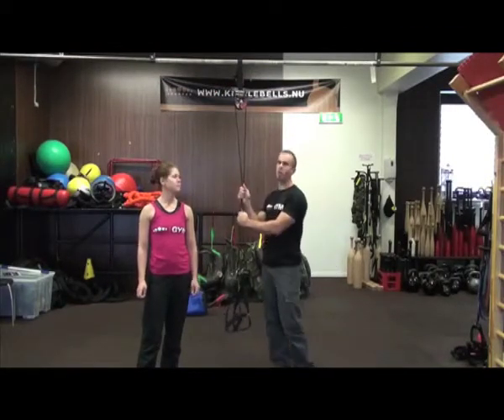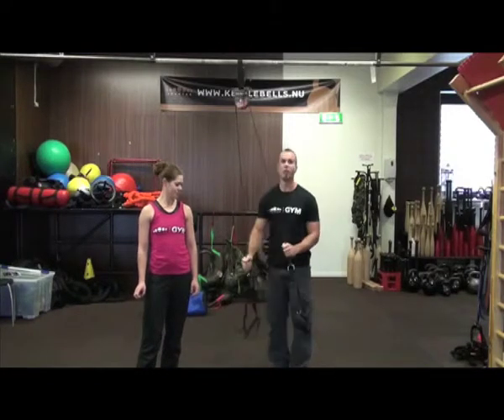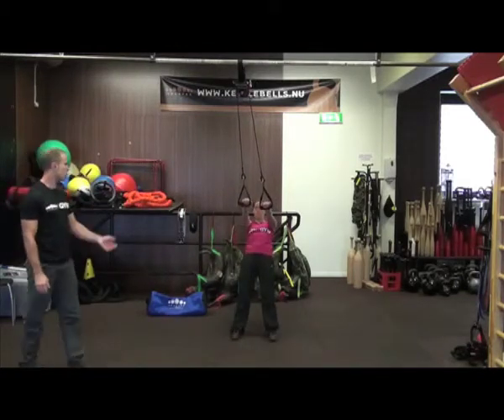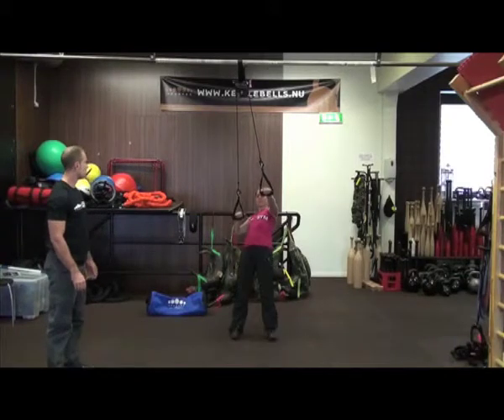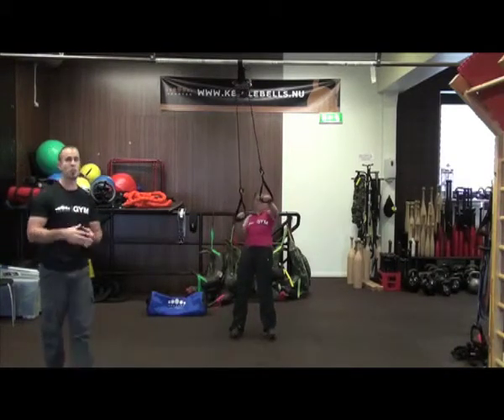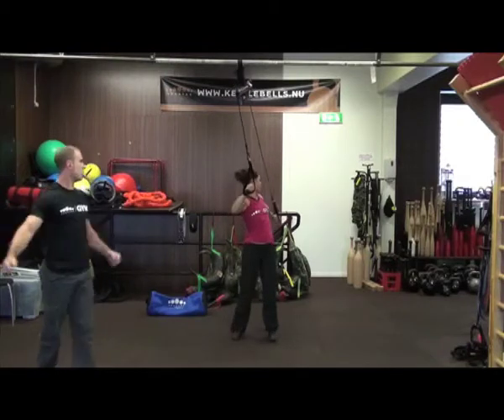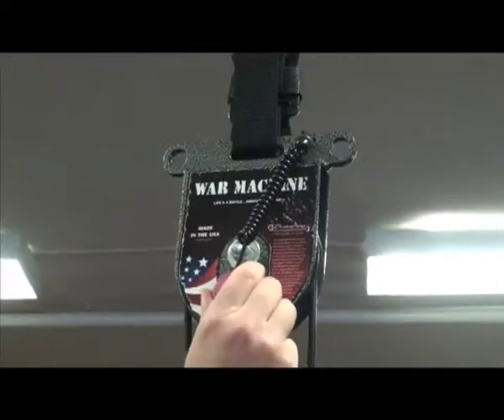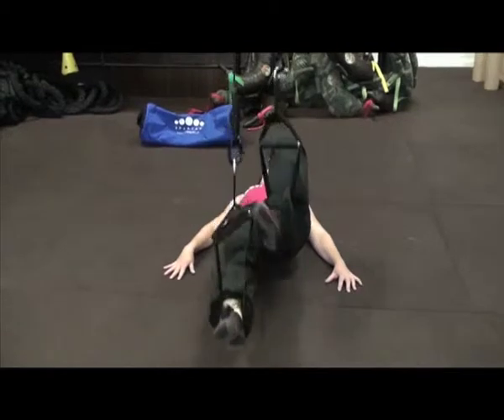The No.1 Rotational Training Tool from Spartan - the War Machine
- The War Machine was specifically designed for body weight training and core training and is the most versatile full body training tool of our time. No other "suspension type" of trainer can provide resistance via body weight, free weight and resistance band all in one small package.